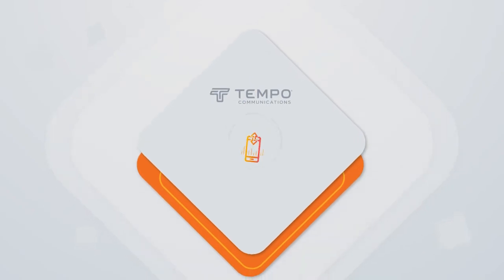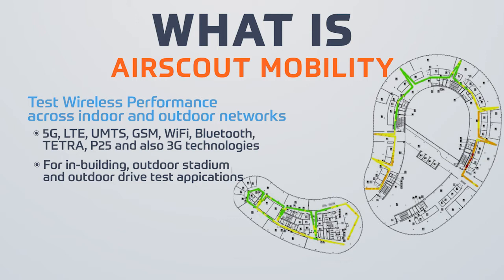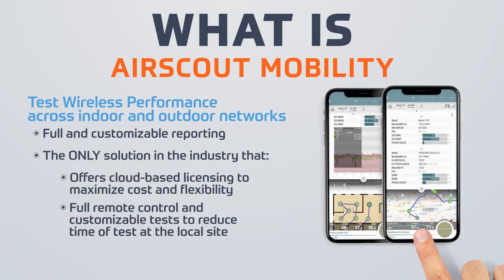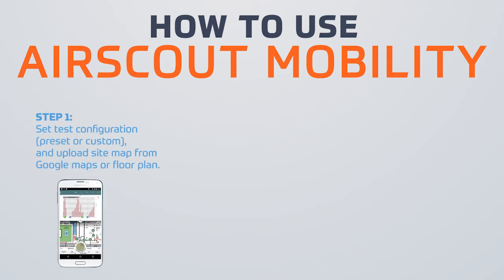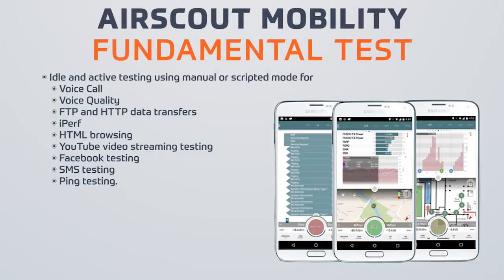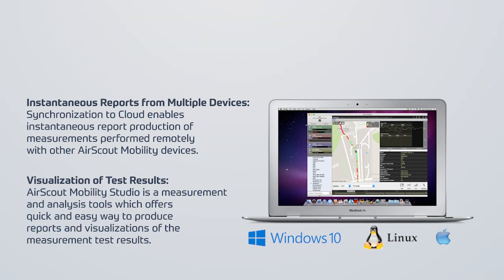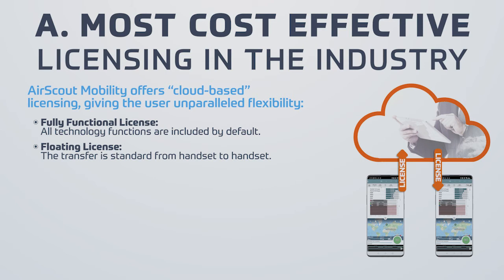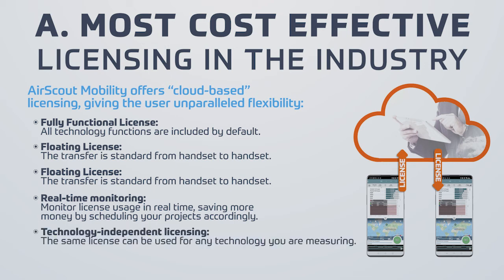Tempo AirScout Mobility Overview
AirScout Mobility helps network engineers optimize the performance of their wireless networks by providing software that measures RF metrics directly from your mobile phone.